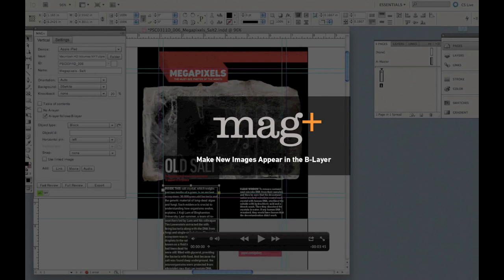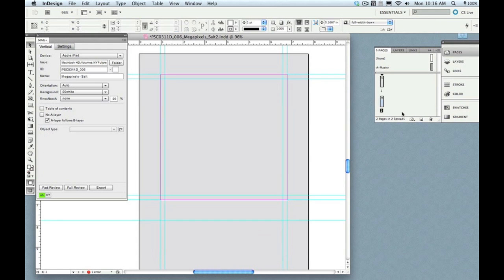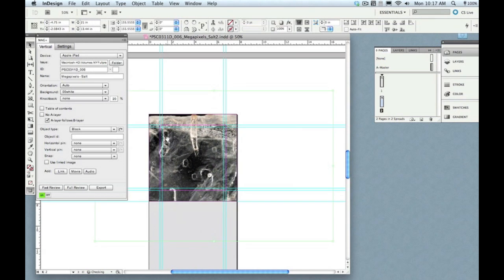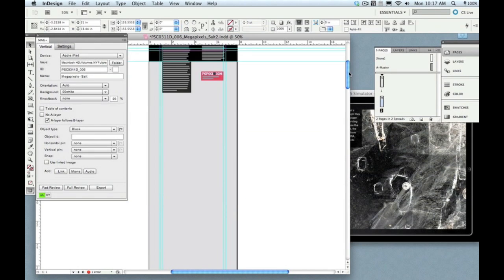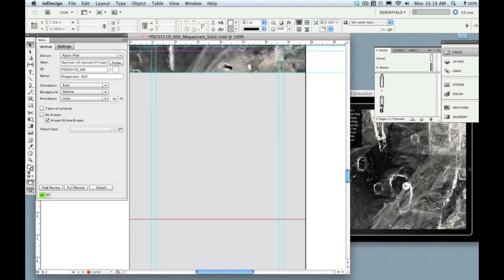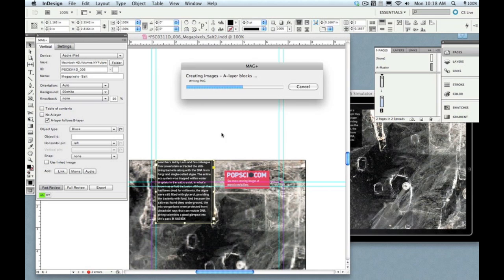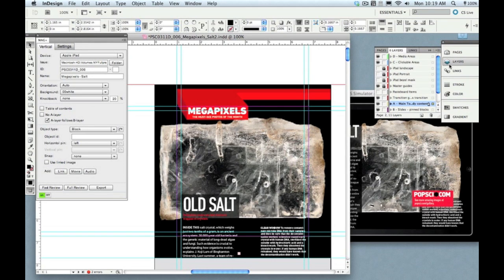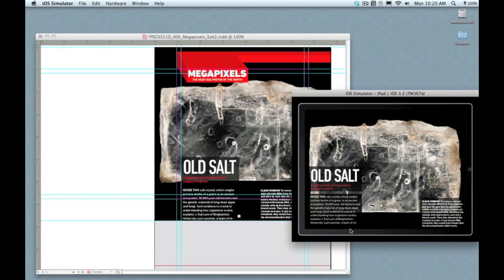Tutorial - Adding Multiple Background Images in Layouts | Mag+ tutorial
Learn how to add multiple background images to your tablet content app with Mag+.

About mag+

1. mag+ Now
2. mag+ Designd